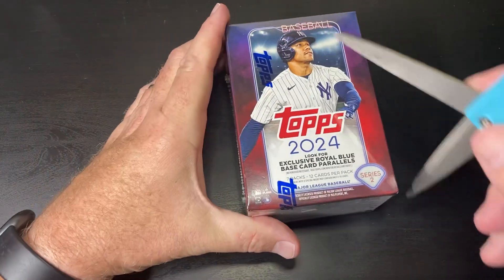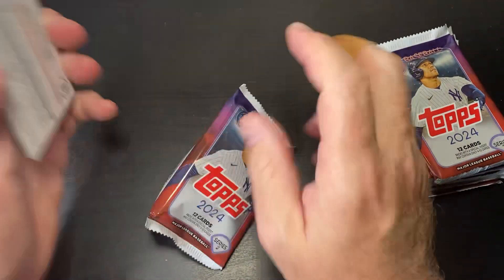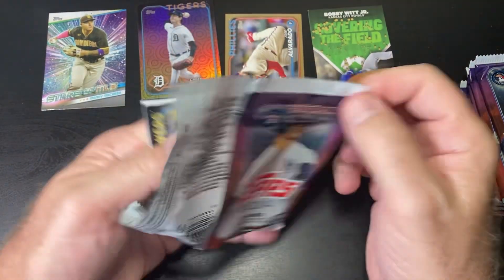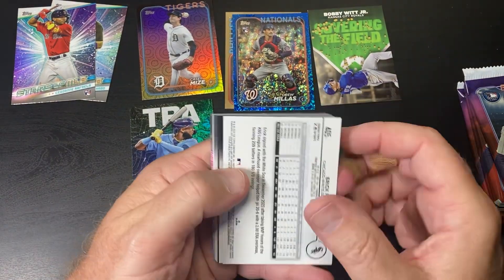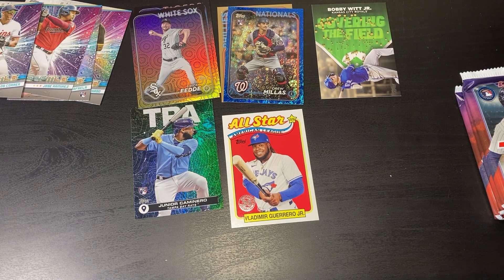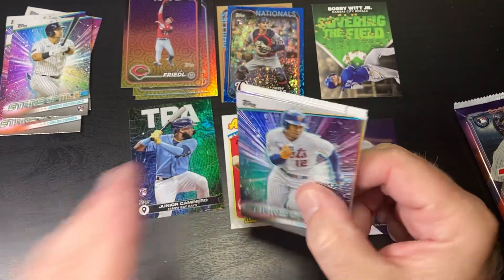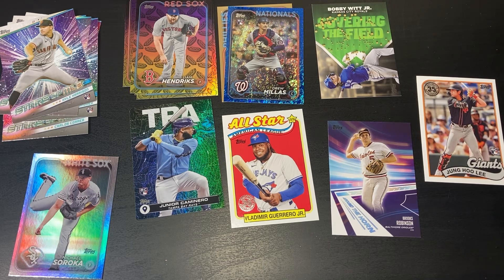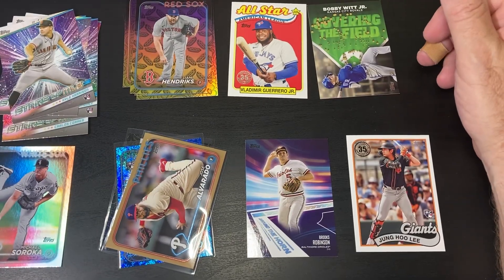2024 Topps Series 2 Blaster